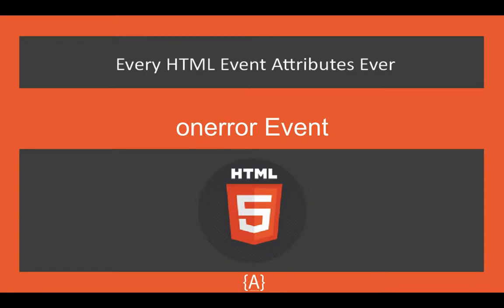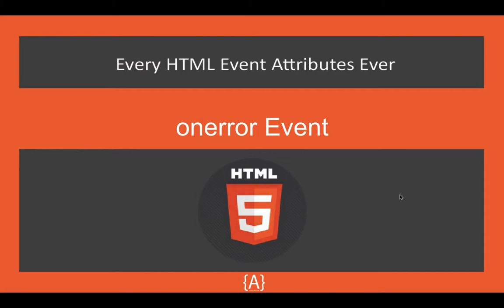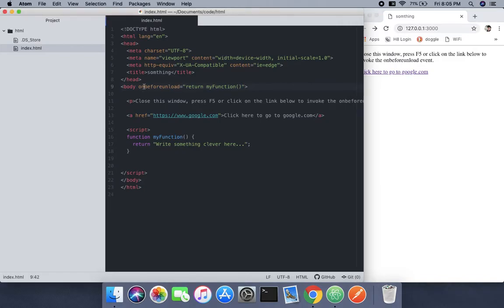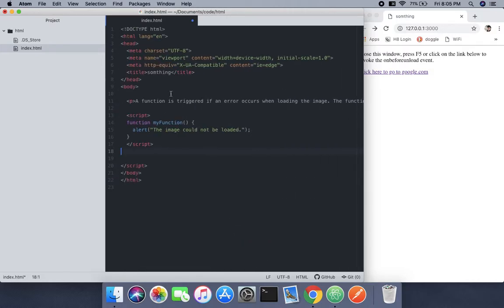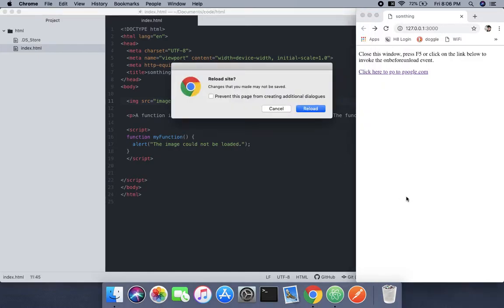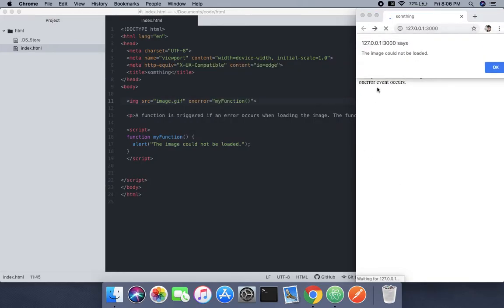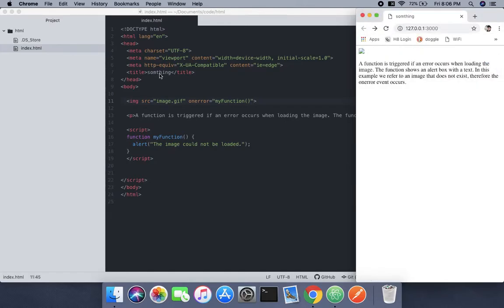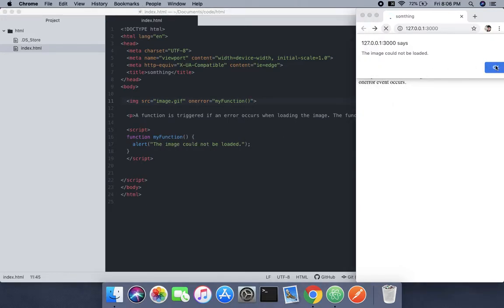HTML5 event Attributes - onerror Event